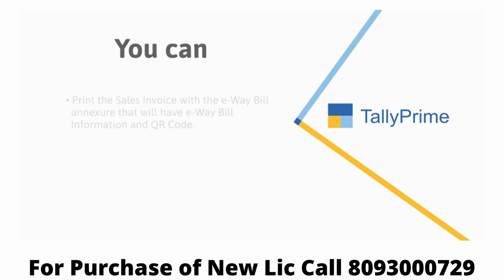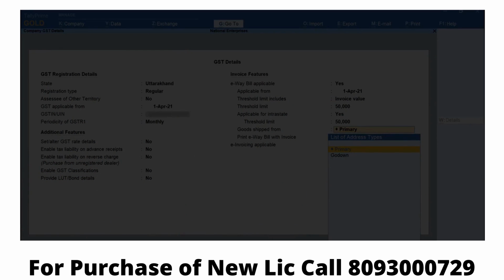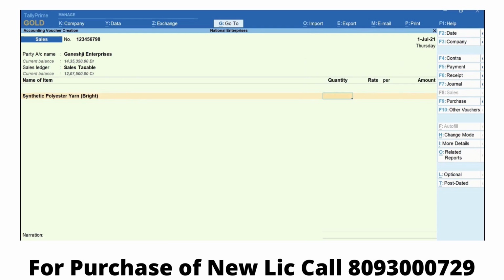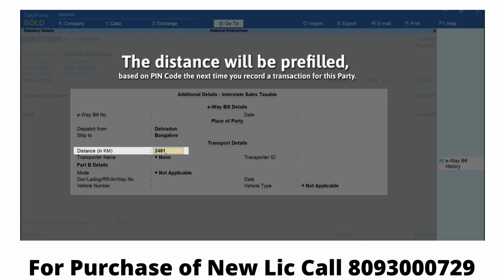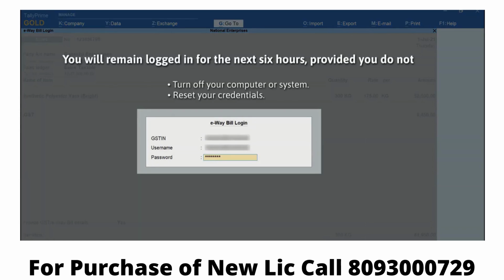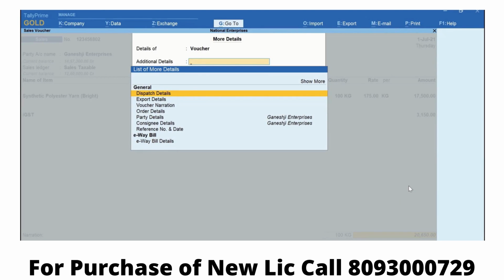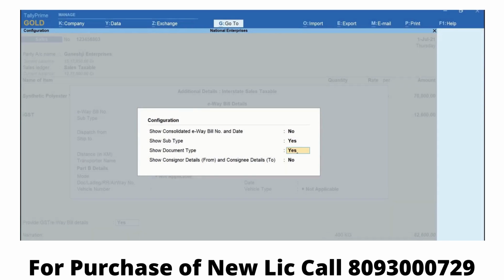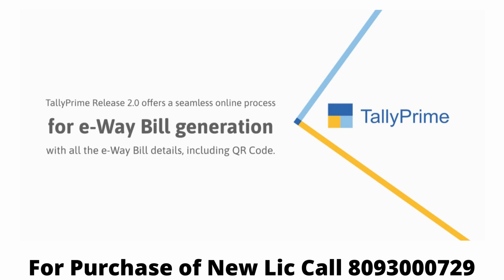For Purchase of New Lic call 8093000729t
In this video you will learn the online process of e-Way Bill generation during voucher creation using TallyPrime. E-Way Bill generation is necessary for the movement of goods valuing Rs. 50,000 or more or depending on the value prescribed by each state.

TallyPrime Release 2.0 onwards, you can generate e-Way Bill from the voucher screen using the connected experience.

This video covers:

1:31 – How to set up TallyPrime for e-Way Bill
2:35 – How to Generate e-Way Bill online at the time of voucher creation
6:56 – Configure e-Way Bill further with additional information

Even if you have been following the practice of generating e-Way Bill with Part A and Part B both, then this video guides you on how to do it too.